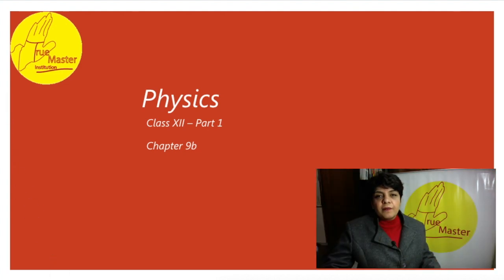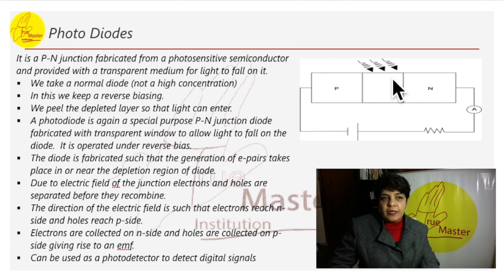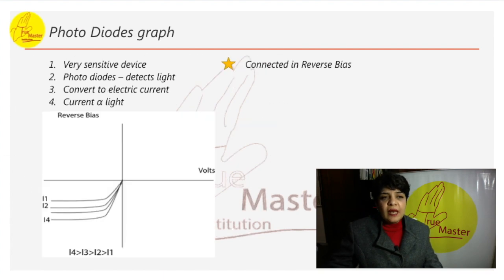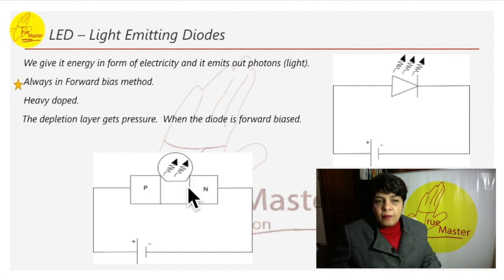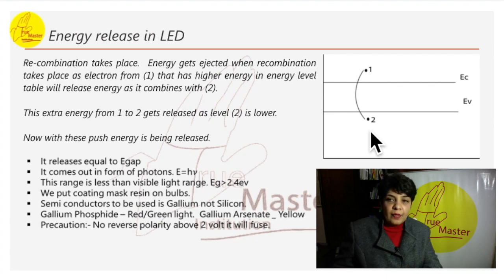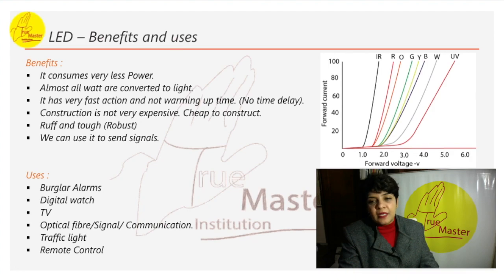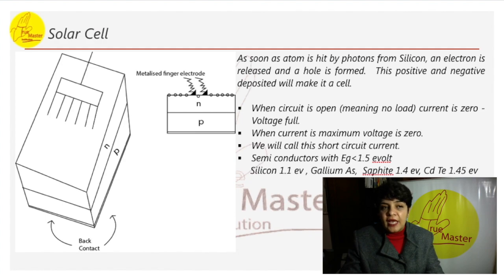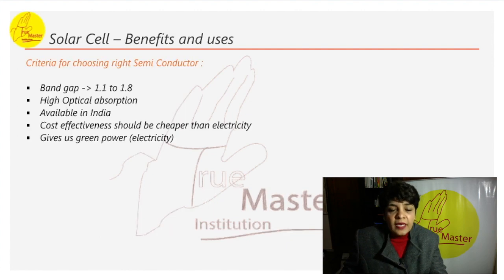Class 12 - Chapter9c - SemiConductor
Learnig is enhanced when the concepts are understood clearly. It has 21 pre-recorded chapters as per the CBSE syllabus with animations to help explain some of the concepts.

Semi Conducor:
Optoelectronics
Photo Diodes
Photo Diodes graph
LED - Light Emitting Diodes
Energy release in LED
LED - Benefits and uses
Solar Cell
Solar Cell - Benefits and Uses